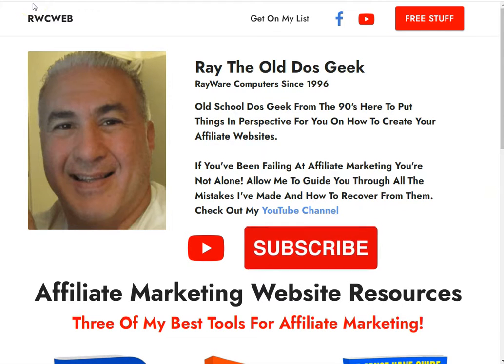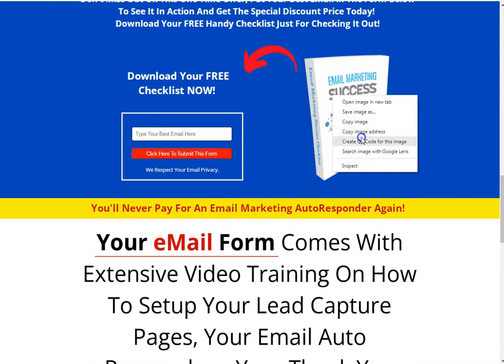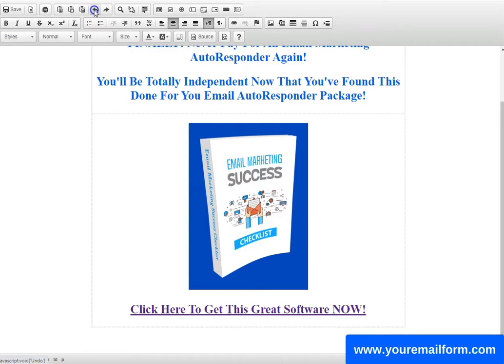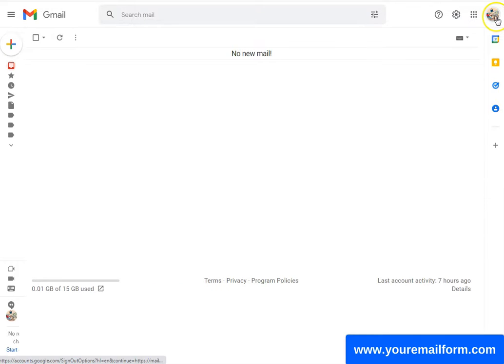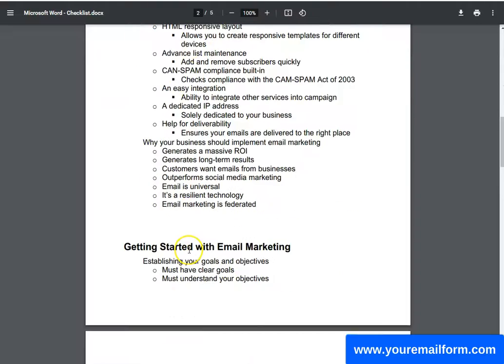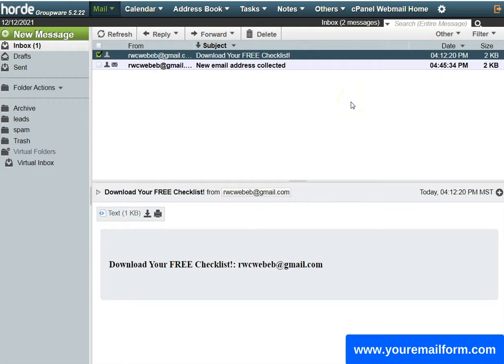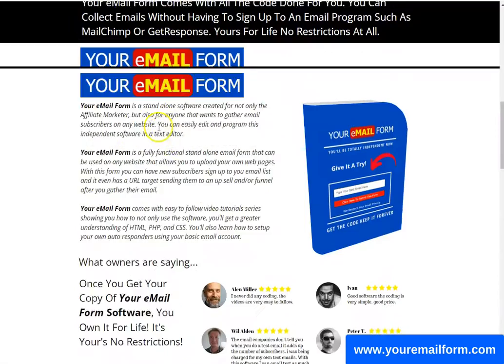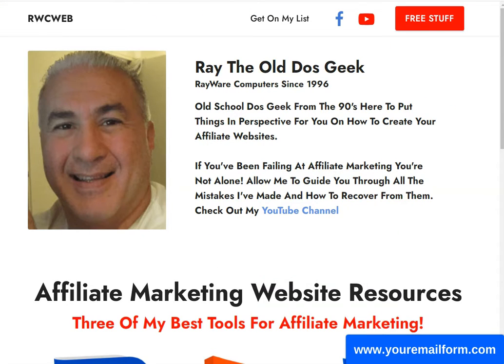How To Make Your Email Form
In this video you'll see how easily you can make a lead capture page using Your Email Form.